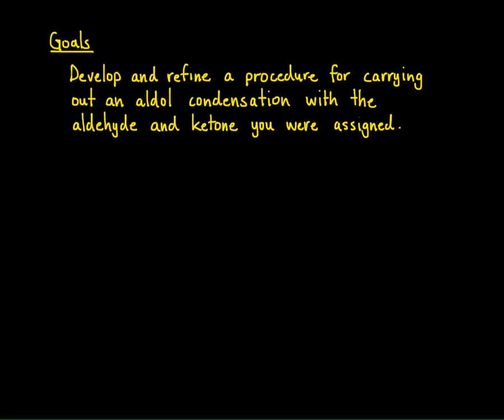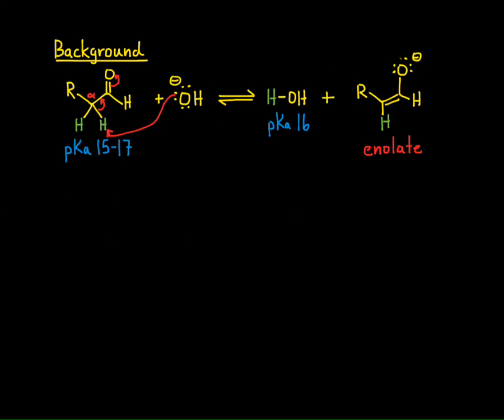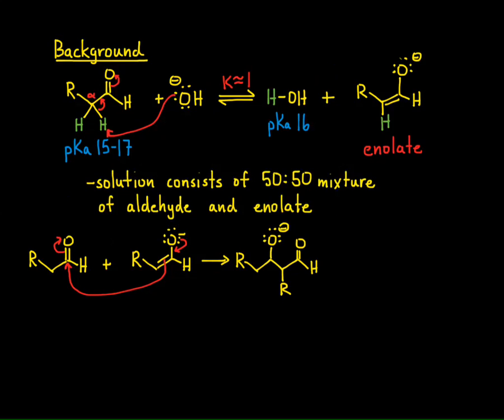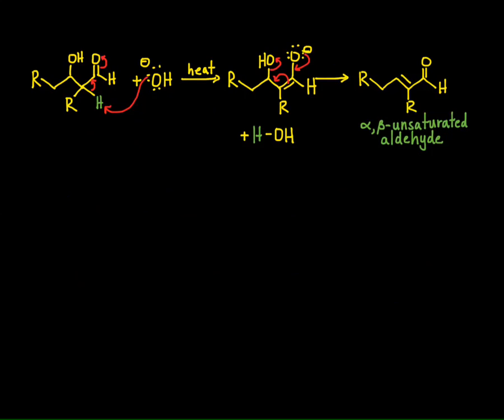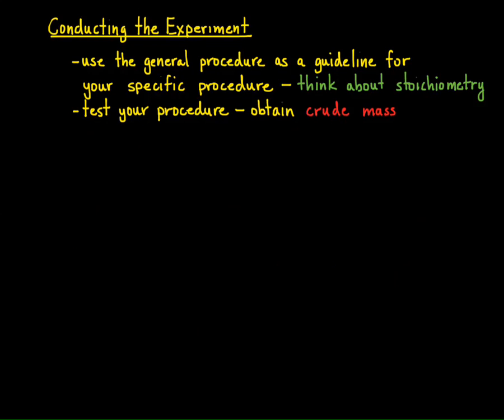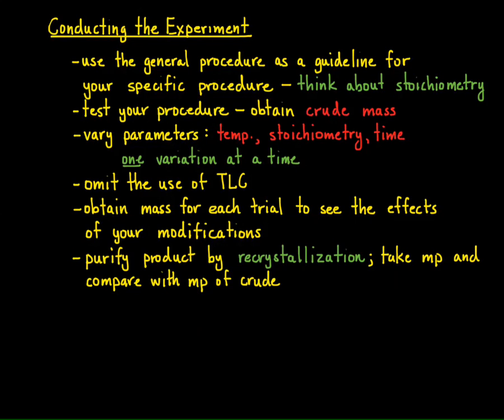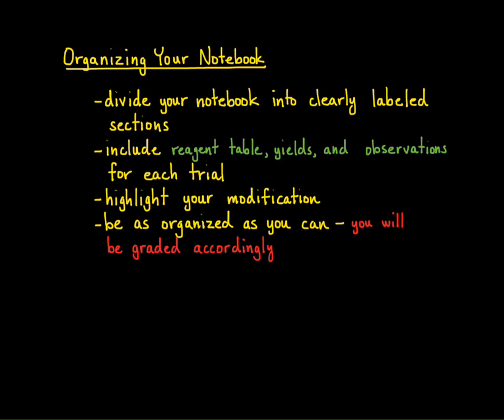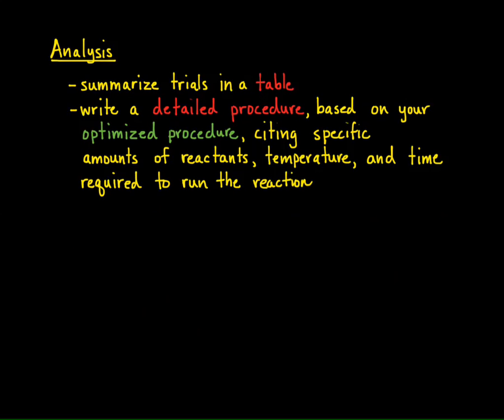Synthesis of Aldol Condensation Product